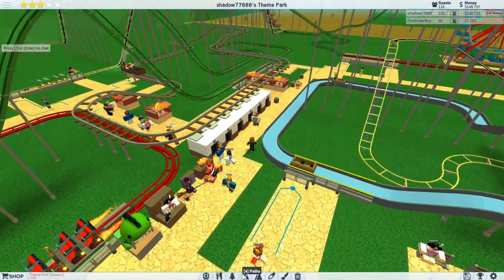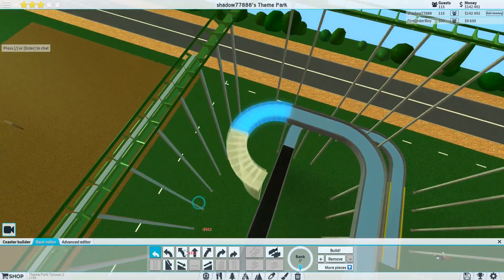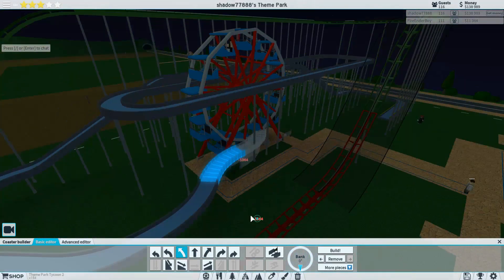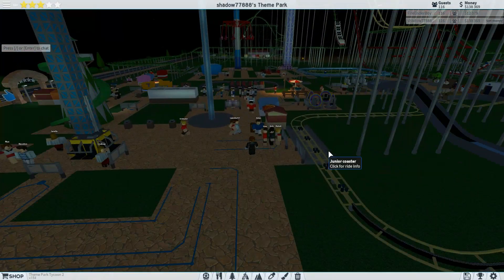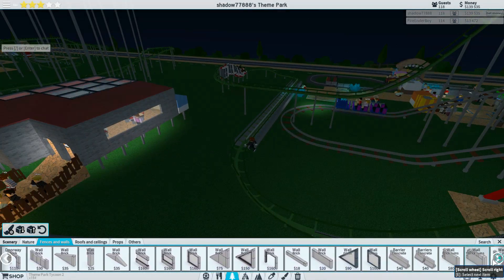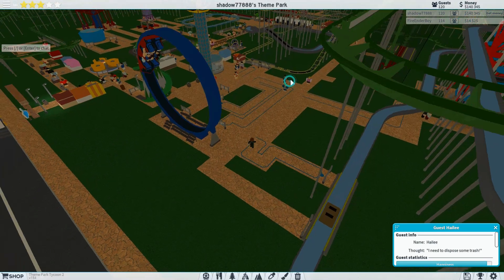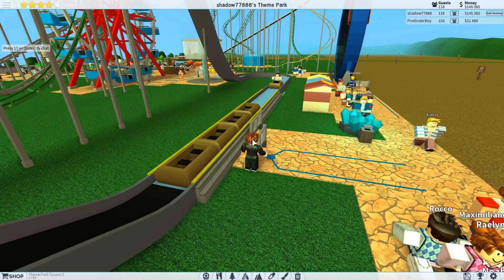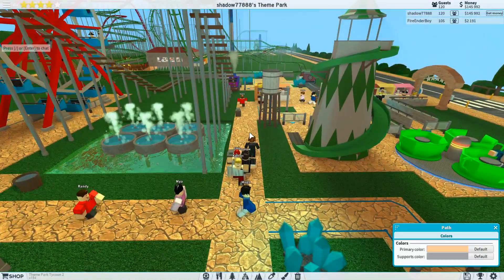Roblox Theme Park Tycoon! #2 The New Log Flume!!!!